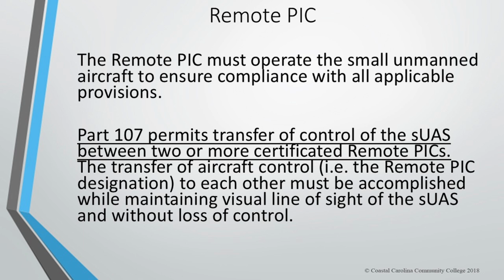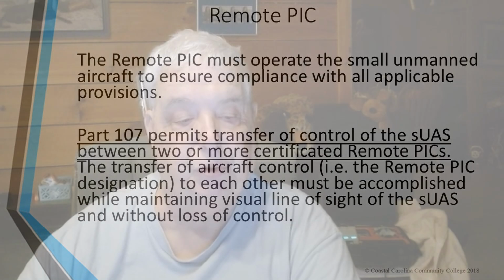Part 107 Crew roles